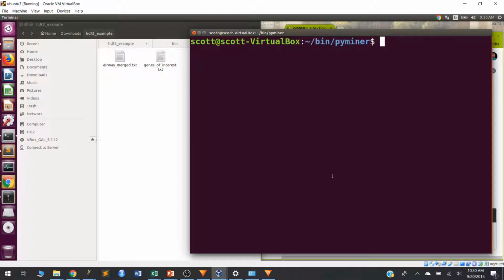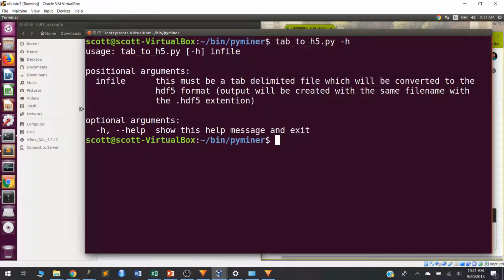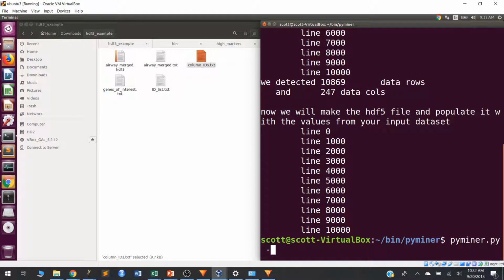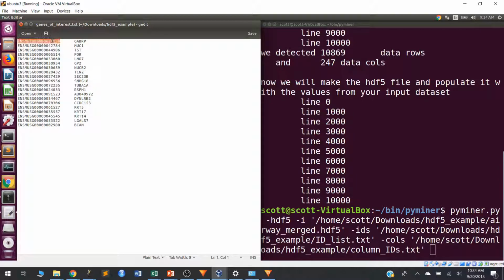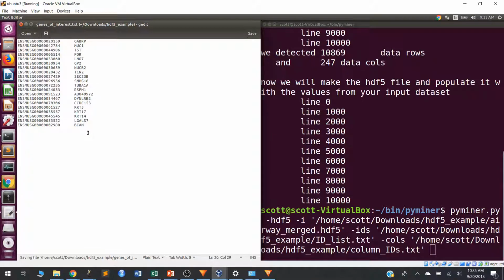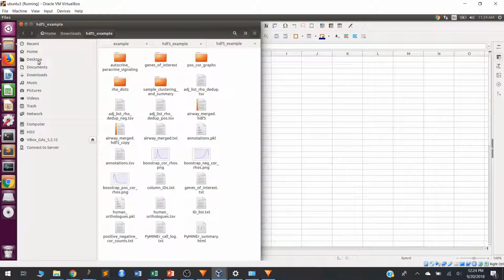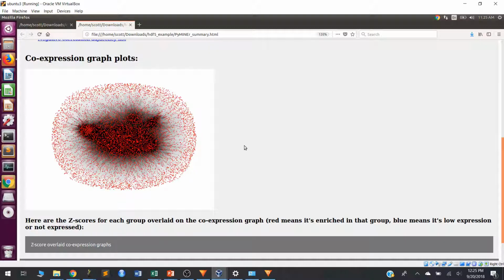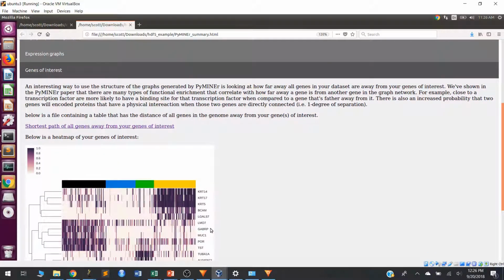Using large datasets and genes of interest with PyMINEr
Sometimes you've got more data than your computer can actually handle all at once. To address this issue, we have a script that will convert your file to a PyMINEr compatible HDF5 file. I'll show you how to do it here.